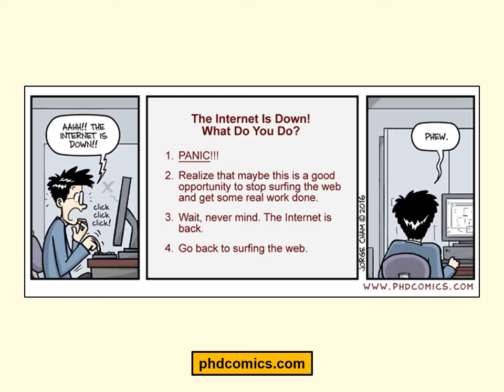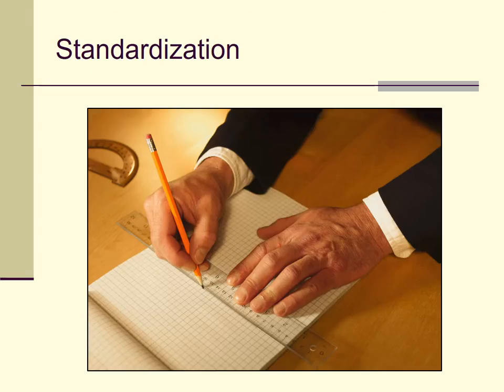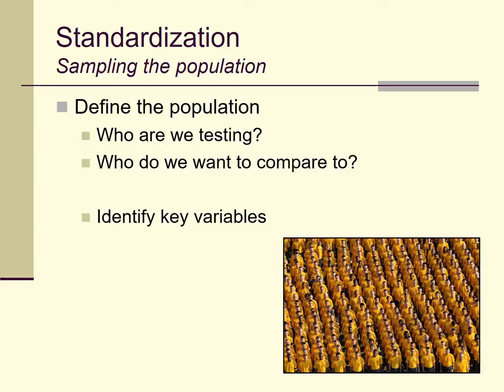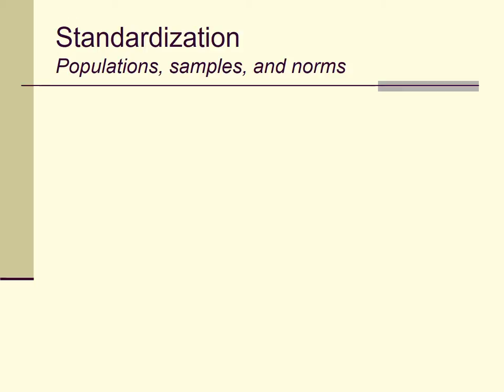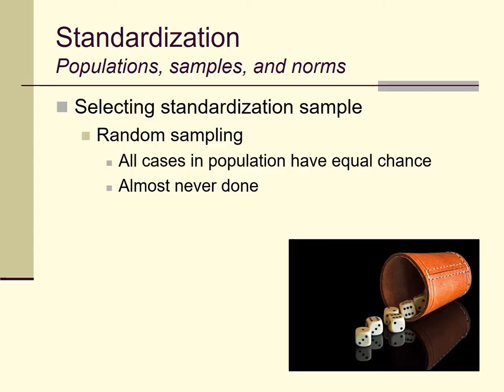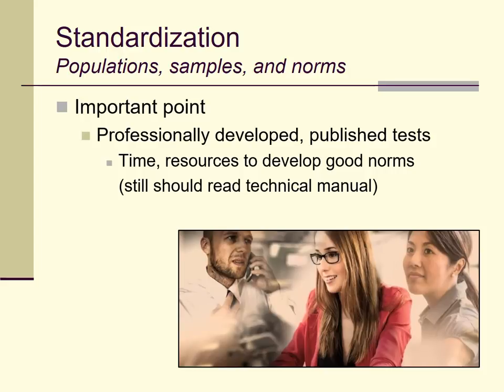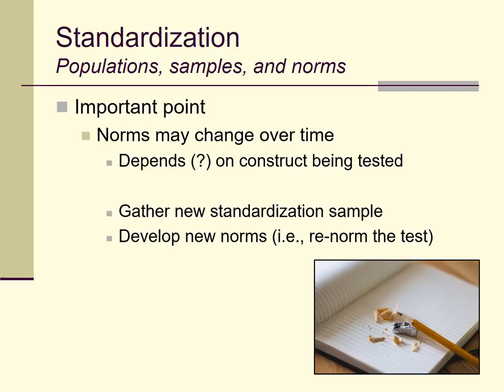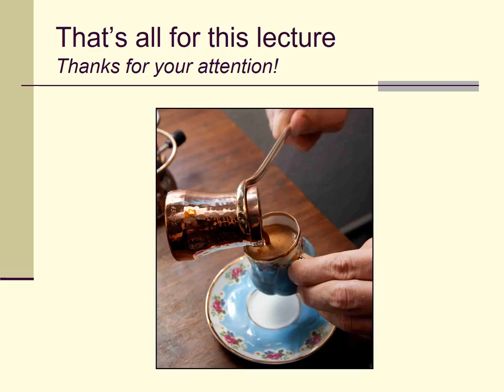Lecture 2d: test standardization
This short (!) lecture video reviews the way that standardization samples are selected for test development.